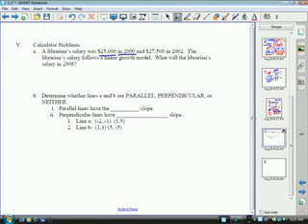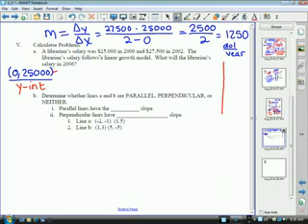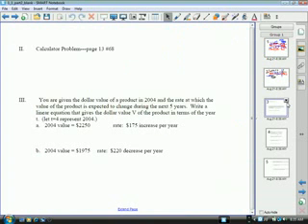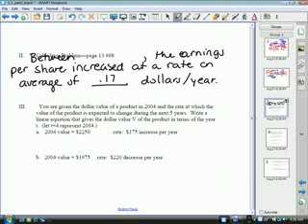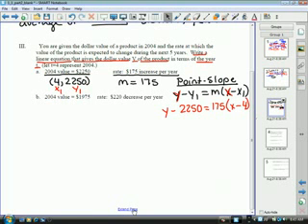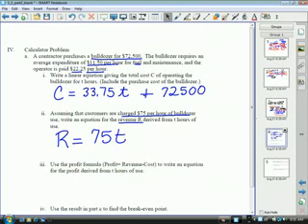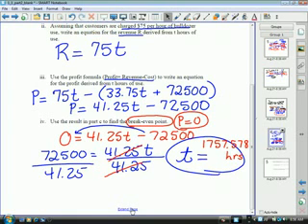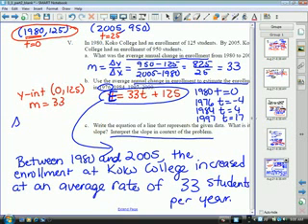PreCalculus Section 11 part2/3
This video contains notes from Section 11 that I was not able to cover last week due to all the interruptions in our schedule